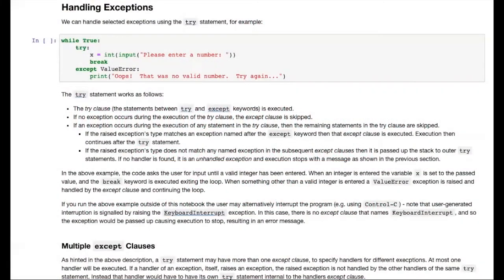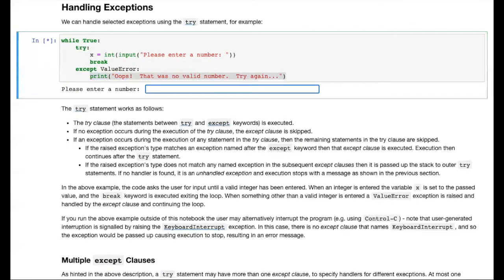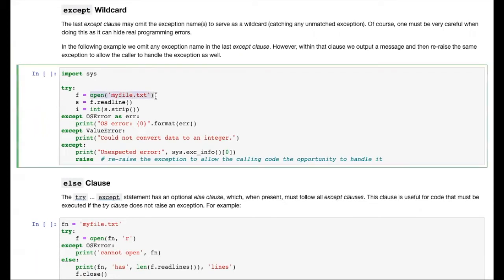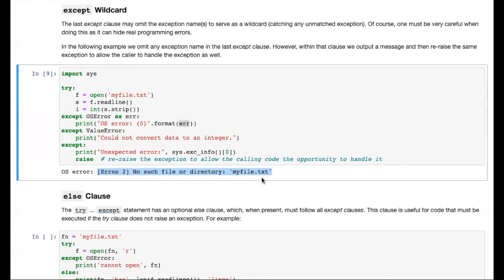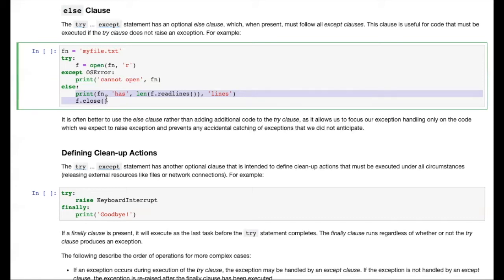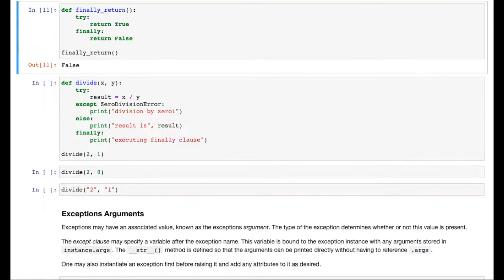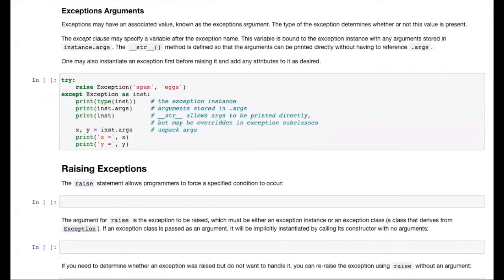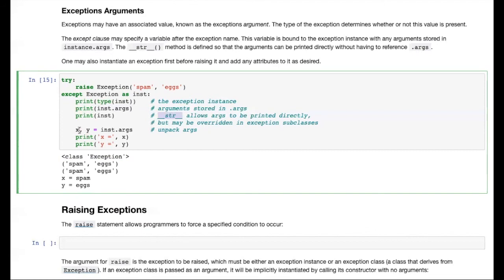05 04 02 exceptions